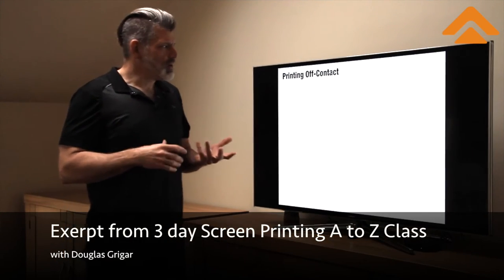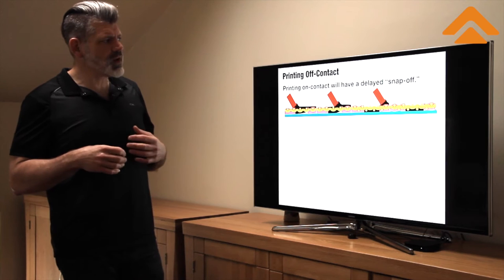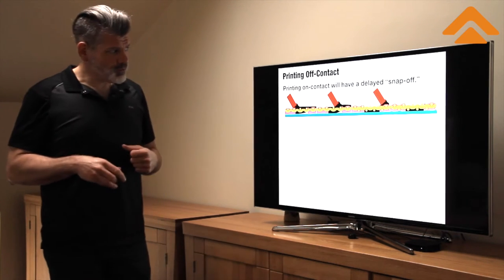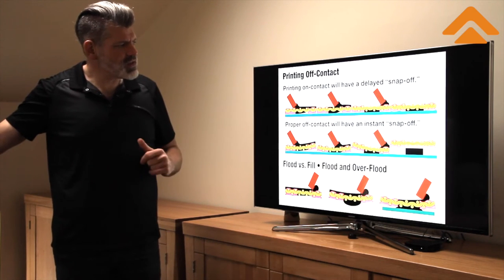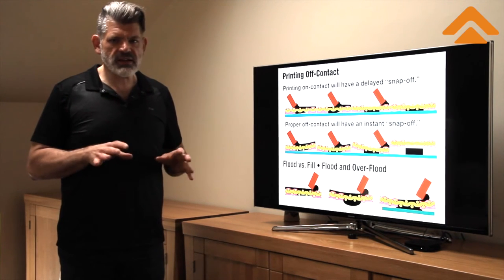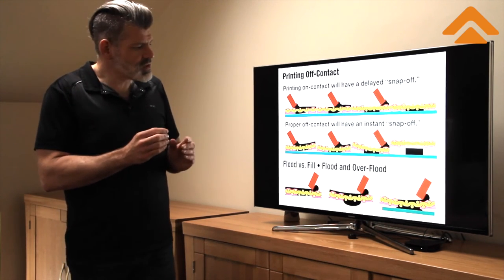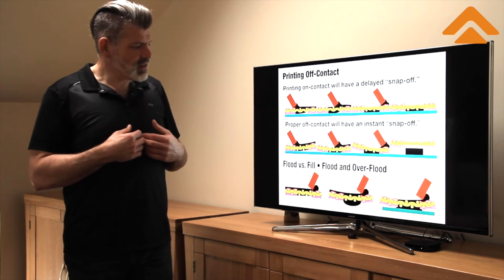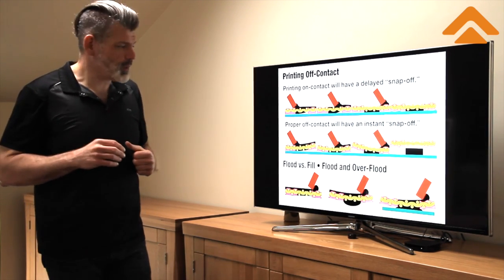Printing Off Contact | Screen Flooding Techniques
If you have ever experienced inconsistencies in your workshop that have been hard to explain, you will find this information of value. The various options in flooding a screen and what happens when your design has dots so small that the ink does not transfer on each stroke are all discussed.

🔴 LIKE: If this video has been handy, please help our channel by hitting LIKE

🔴 Share: If you have friends that could benefit from this information

🔴 Training: We offer training classes in association with Master Screen Printer, Douglas Grigar. Sign-up for our newsletter at our website to be kept up to date about new classes, helpful articles on our blog and videos like this one.